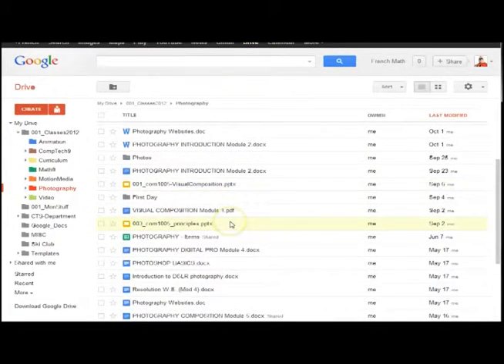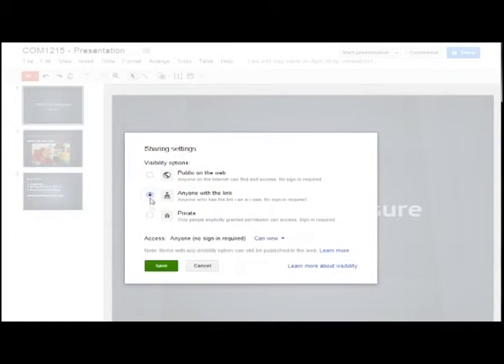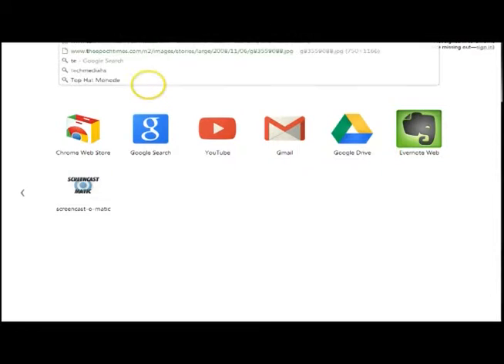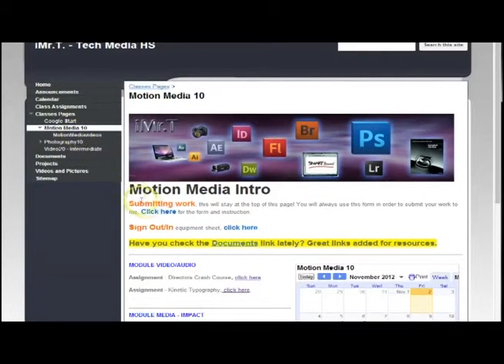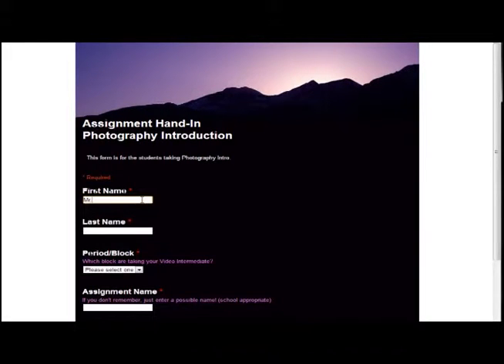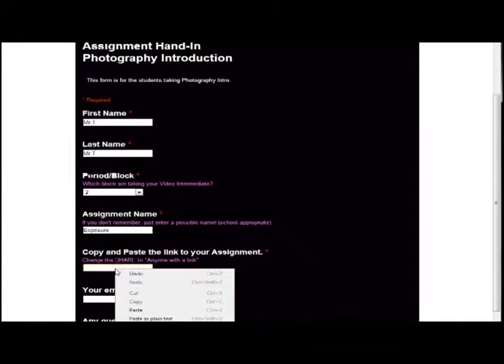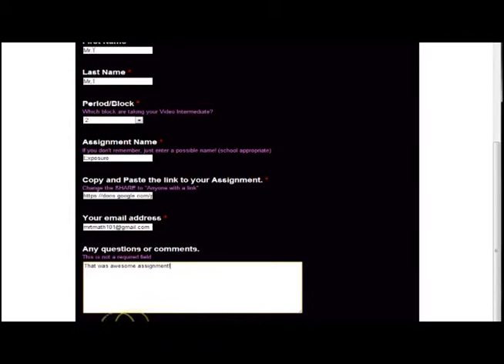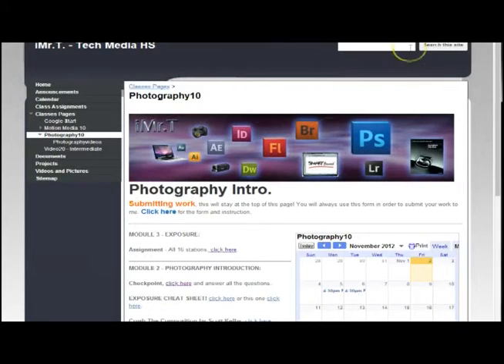HowToSubmit YourWork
How to submit your work in Mr. Thériault class.